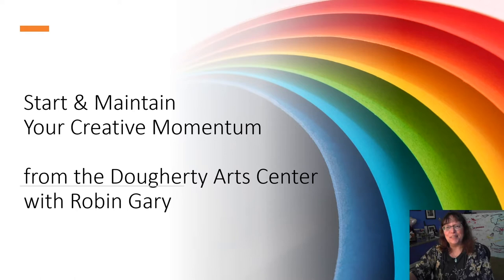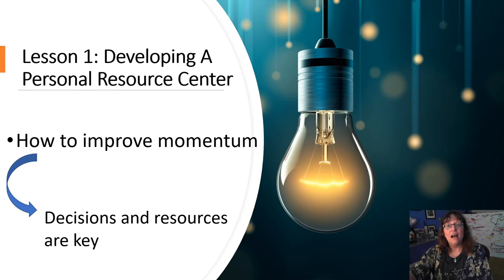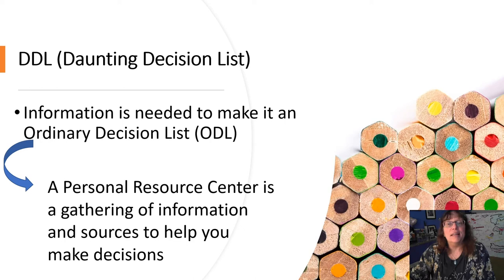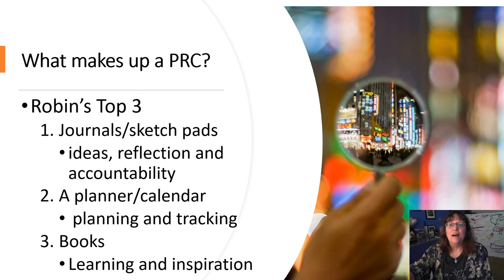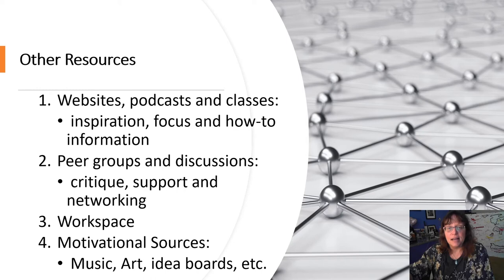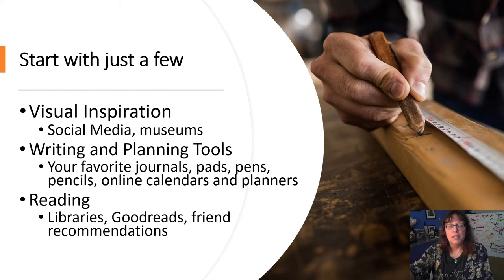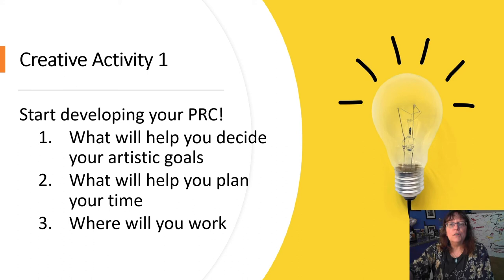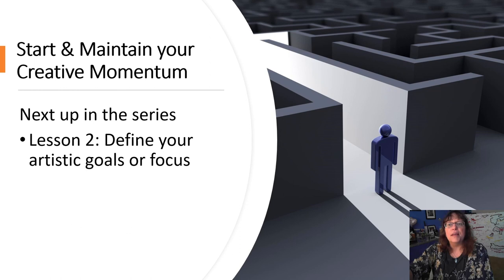Start and Maintain Your Creative Momentum Video 1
Instructor:  Robin Gary
Using a variety of resources such as books, articles, participant input and creative exercises, discuss and implement daily routines that improve creative production and help you reach your creative goals.

This video is part of a series. Links to the other videos in the series are below: